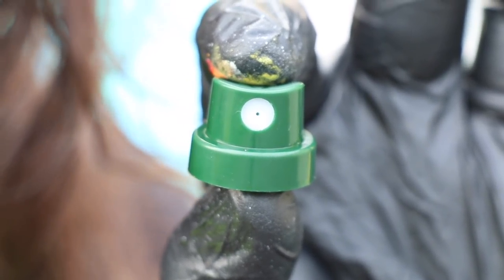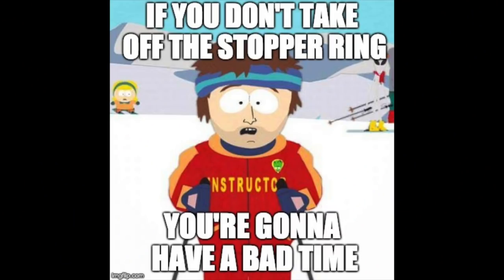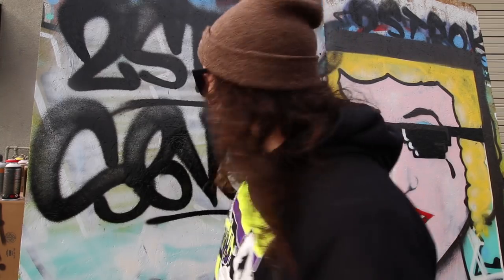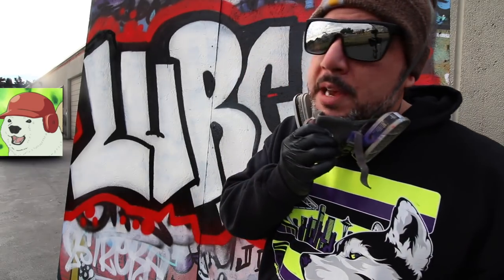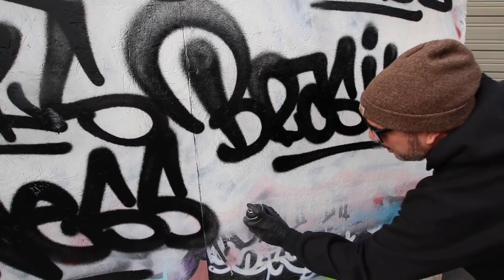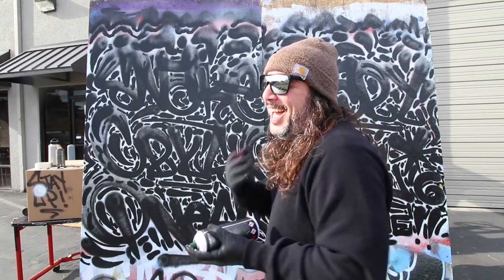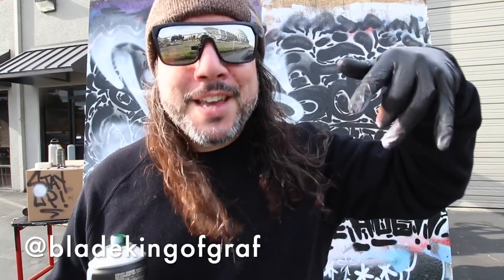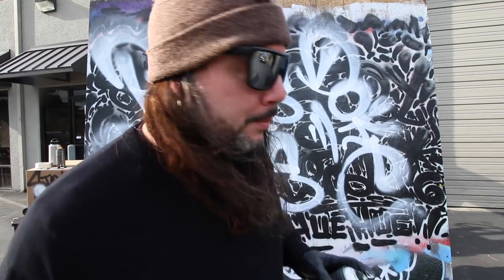Montana Level 6 - Fat Cap Review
In this video, GR tests out the Montana Level 6 cap. He also hits off The homie Lurch and Blade "King of Graff"